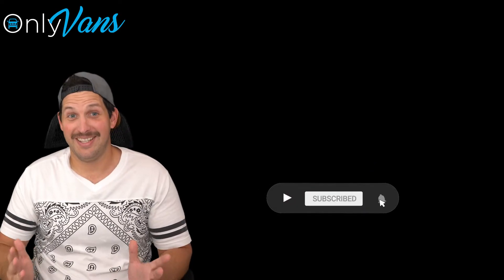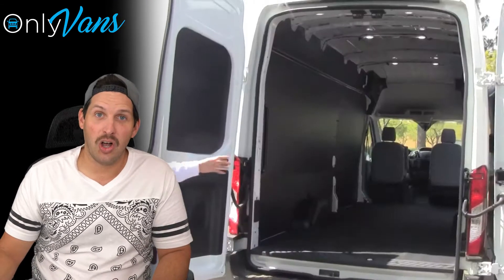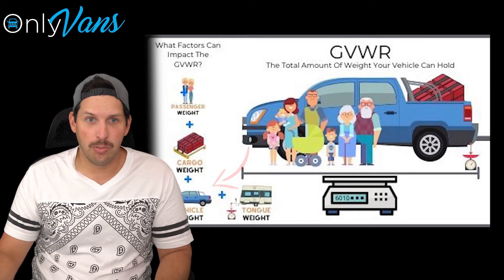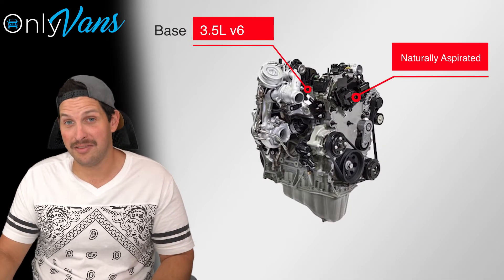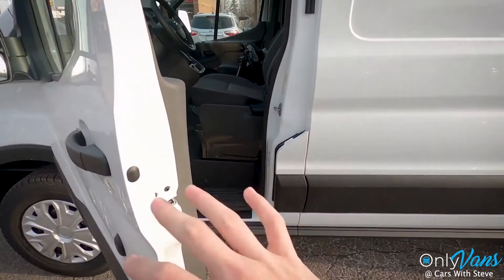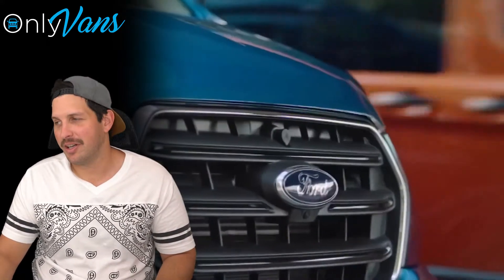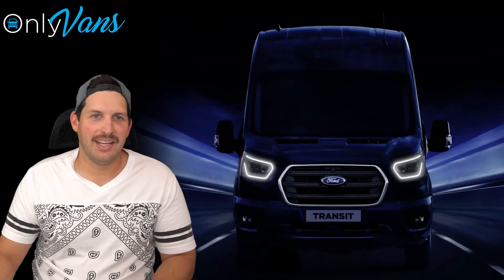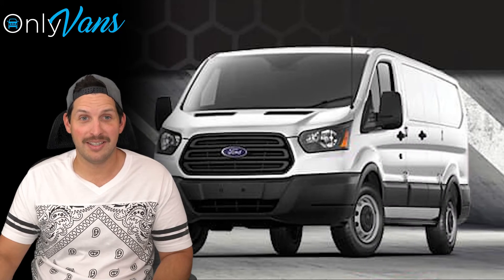FORD TRANSIT VAN | Everything You Need To Know If You’re NEW TO VAN LIFE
Learn everything about the 2021 (and soon to be 2022) Ford Transit.  I've been looking forward to making this episode for a while now since I've had my eye on the Transit ever since i got into van life.  I'm planning on designing an epic AWD (all wheel drive) ski chalet on wheels and the Transit has been at the top of my list!

Ford offers variety of roof heights and wheelbases which is cool because it allows you to tailor the cabin size to fit your needs.  There are two wheelbases, a 130" and a 148".  Within these wheelbases you can also choose between regular, extended or long body.

You also can choose between three payload capacity sizes: 150,
250 and a 350 - which has around a 3,800 pound payload capacity.

And what do the numbers mean?  Well, the bigger the number, the bigger the gross vehicle weight ratings.

What is a Gross Vehicle Weight Rating?

It counts the curb weight, which is the weight of your vehicle when completely empty plus the weight of your passengers, fuel, and any other accessories added.  It also includes the tongue weight of the trailer you’re towing.

Now let's talk about my Favorite part..the engine!

THIS VAN IS FAST!  In fact, it really has no business being this fast!
We’re talking zero to 60 in 6.8 seconds. Thats INSANE!

These impressive numbers are thanks to a turbocharged 3.5-liter V-6 that generates 310 horsepower and 400 lb-ft of torque.  There is also a base engine which is a naturally aspirated 3.5-liter V-6 that provides 275 horsepower and 262 lb-ft of torque.

Both engines are paired with a 10-speed automatic transmission, and you can choose between rear-wheel drive and all-wheel drive.

Now, with great speed comes great sacrifice and you guessed it, the gas mileage on this bad boy is not the best!  It gets about 17 mpg, which is a bit less than the 20mpg or so the Mercedes Sprinter gets.

One more thing to note, starting 2021, Ford has eliminated the Transit's optional 2.0-liter diesel powertrain which is quite the bummer since diesel engines are known to run far longer than gas engines.

Another QUIRK is the gas flap.  You can't open the flap without opening the door which is kind of a silly design but oh well, nothing's perfect

The van's cabin is pretty sleek and modern looking.  It reminds me of a Ford Explorer.  It’s got a quiet cabin and although the shocks should probably be upgraded, it rides pretty damn smooth with stock suspension.

I like the steering too, it feels pretty light and easy to turn.  And because the steering is placed so close to the front you kind of just know exactly where you are on the road and it makes the driving experience really comfortable.

It comes with a standard 4-inch display but you can upgrade to an optional 8-inch touchscreen which is worth the money in my opinion.  It’s got a back up camera, push button parking brake, and selectable drive modes with traction control.  The visibility is amazing out the sides and in front of the van.

Let's talk about the safety features of the Transit called Ford Co-Pilot360!

What is the Co-Pilot360?  It includes:

- Forward collision warning (alerts you of a possible collision with the car in front)
- Automatic emergency braking (warns if a front impact is imminent and applies the brakes if you don't respond in time)
- Lane departure warning (alerts you if the vehicle begins to drift out of its lane)
- Automatic high-beam headlights

Additional upgrades include:

-Blind-spot monitoring (warns you if a vehicle is in your blind spot during a lane change or while in reverse)
- Parking sensors (alert you to obstacles that may not be visible in front of or behind the vehicle when parking)
- Adaptive cruise control (maintains a driver-set distance between the Transit and the car in front)

Now what makes these vans so exciting is the value!  You can pick up a Twin turbo AWD pretty well loaded for about $52k.  That's pretty unbelievable considering I've seen 2wd Ram Promasters going for upwards of $50k.

Overall, I think I would pick the transit over other vans.  Sure a Mercedes Sprinter would be nice but for the price and options I kinda think it’s a no brainer to go with a Ford.  Pretty much everything is more expensive on a Mercedes Sprinter and over the lifetime of the van that can really add up!  Plus, the fact that transits are still very affordable in AWD makes it a top pick for me!

You can buy your van new or find one used on RV Trader, RVT or Used Rvs By Owner.  Don't be afraid to buy a used van...you can find inspiration for van life in anything!  Jump in and see why so many people are interested in my van journey life.  It's you me and the rv...let's get after it!